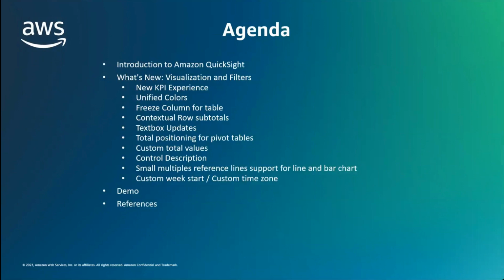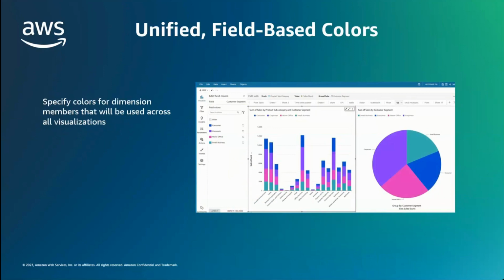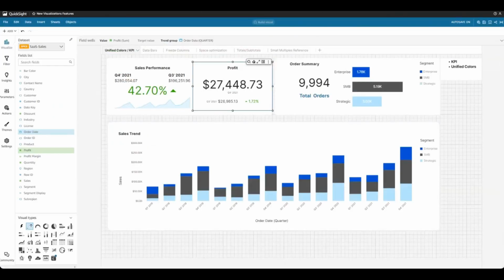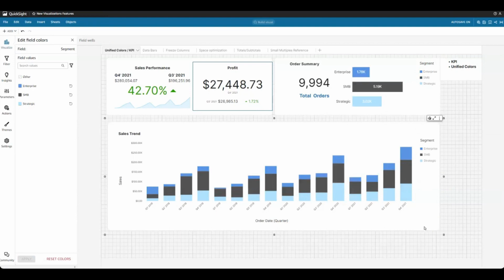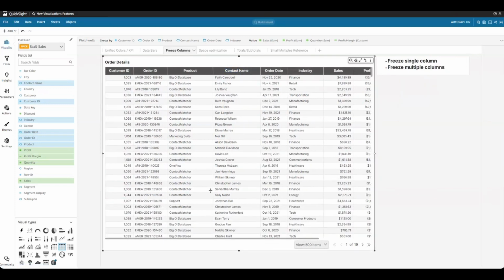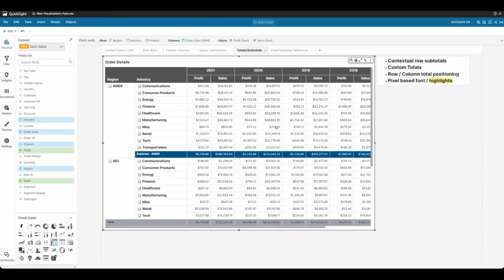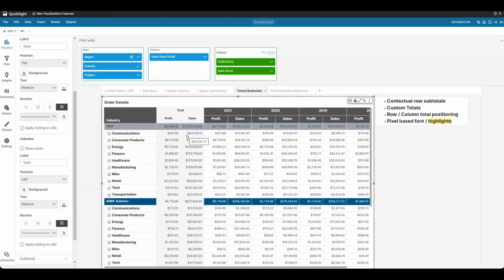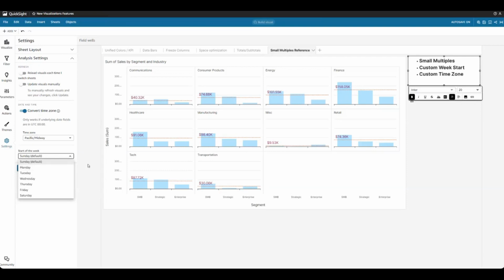What's New - Visualizations and Filters: 2023 Amazon QuickSight Learning Series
In this session we will learn about the recently released QuickSight Visualization and filter features. Learn about the new KPI visual enhancements, Table and Pivot table enhancements, Textbox updates, Control descriptions, Cross-sheet filters and the custom week start feature.

Documentation:
Enhanced table navigation
Visualizing hierarchal data
Identifying outliers with Data bars
Advanced formatting option for pivot tables

Chapters:
00:00 Introduction
02:17 Amazon QuickSight Overview
03:40 New KPI experience
04:11 Unified colors
04:35 More flexibility for tables
06:07 Custom week start/Custom time zone
06:33 Advanced axis configurations
07:11 Textbox updates
07:53 Demo: KPI update
10:10 Demo: Unified Colors
11:50 Demo: Adding data bars in tables
13:07 Demo: Adding control descriptions for tables
14:00 Demo: Freeze columns in tables
15:33 Demo: Hierarchy layout for pivot tables
16:14 Demo: Hide collapsed columns for pivot tables
17:50 Demo: Default column width for pivot tables
18:45 Demo: Contextual row subtotal for pivot tables
20:45 Demo: Custom totals for pivot tables
21:45 Demo: Row/column total positioning for pivot tables
22:30 Demo: Pixel-based font/highlights for pivot tables
23:01 Demo: Reference line for small multiples
24:45 Demo: Custom week start/time zone for small multiples